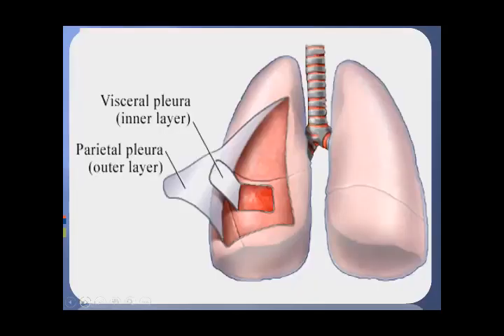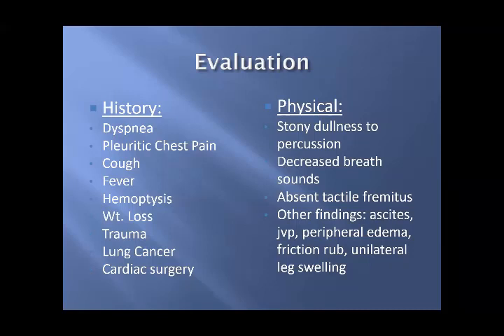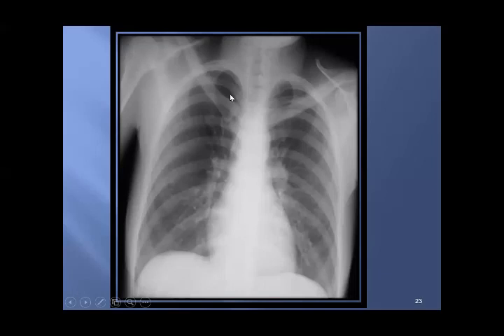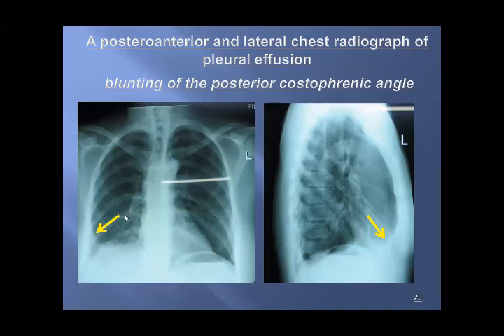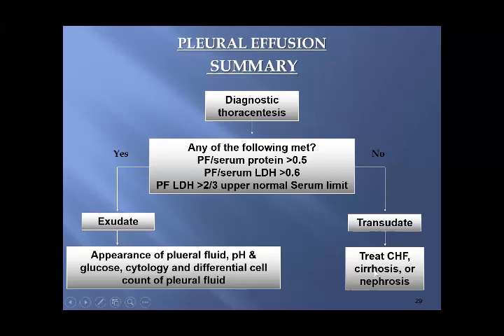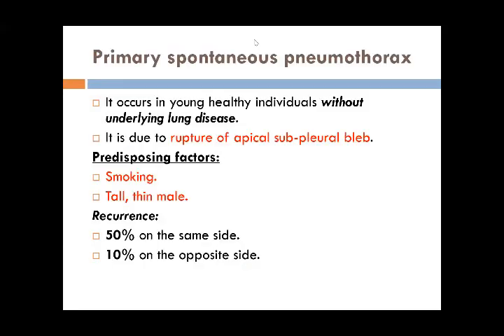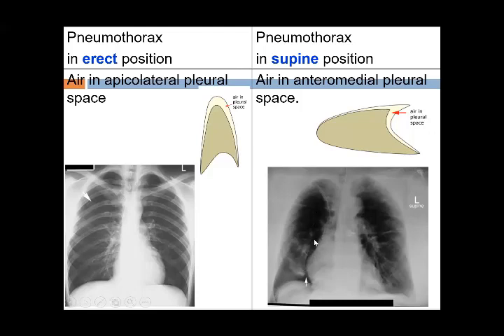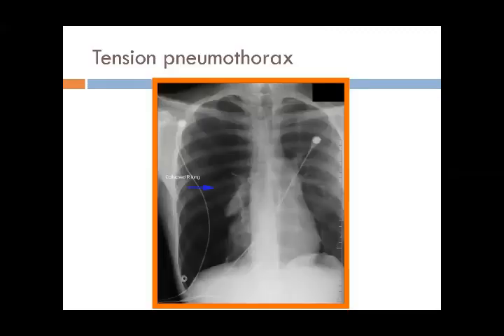5 20 2020 Pleural Effusion Pneumonia